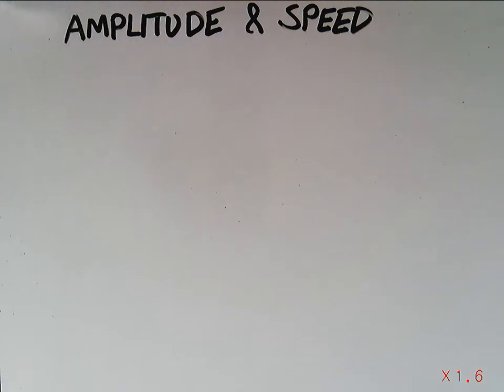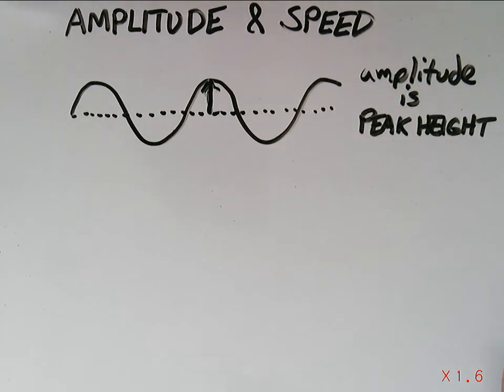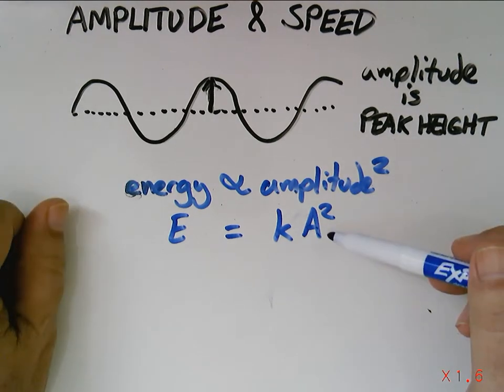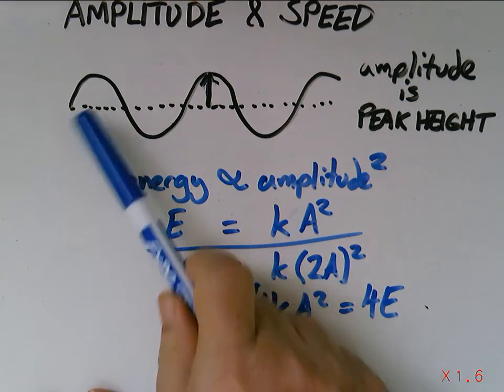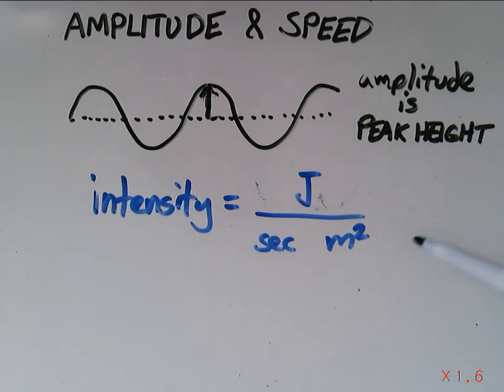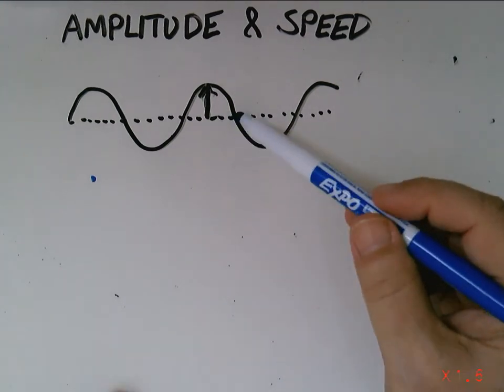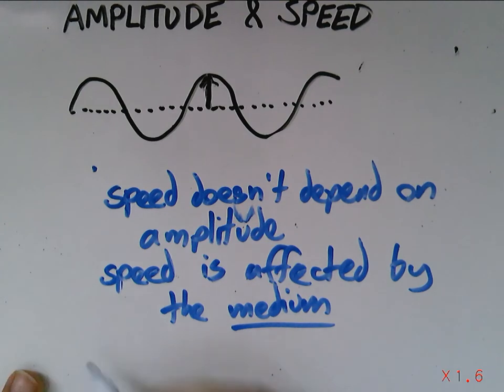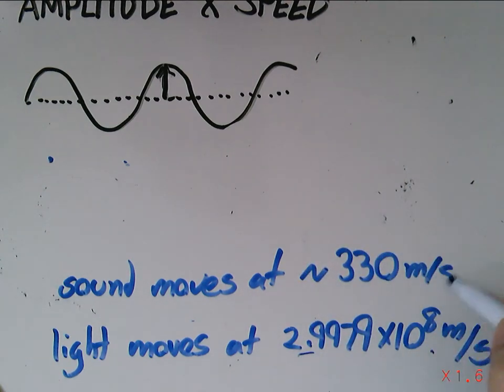Amplitude and Speed